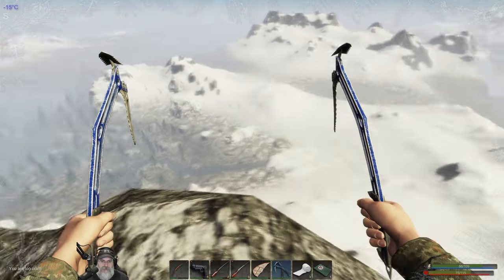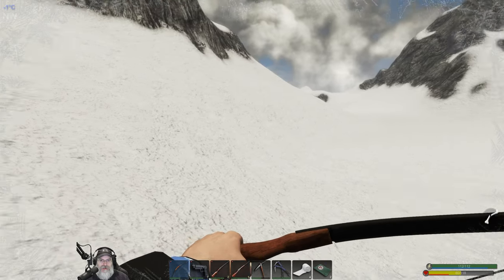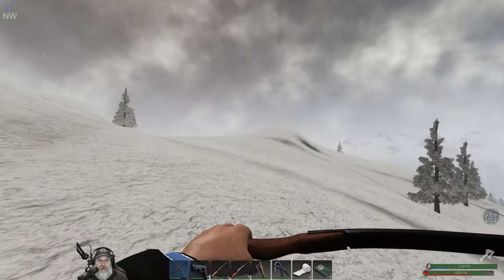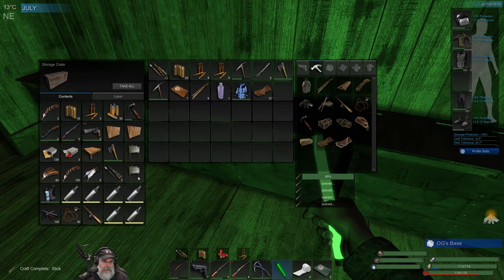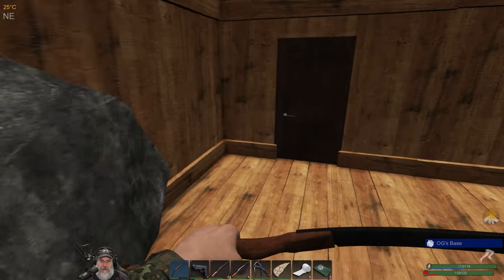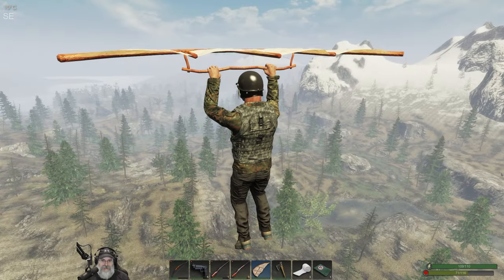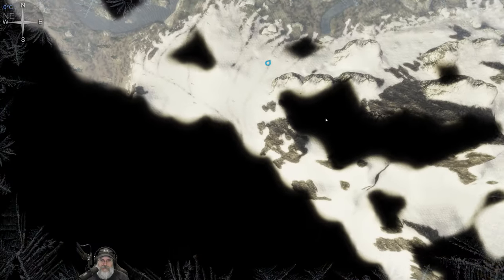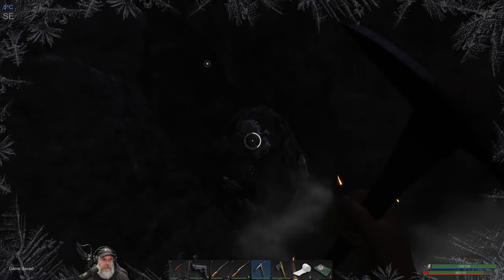Subsistence Alpha 58 Let's Play | E60 Fly Like an Eagle!